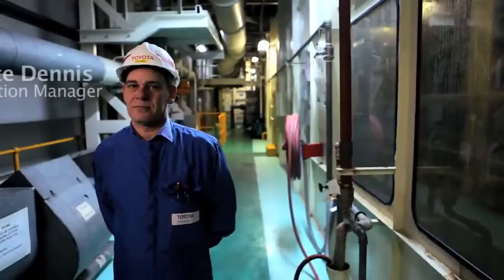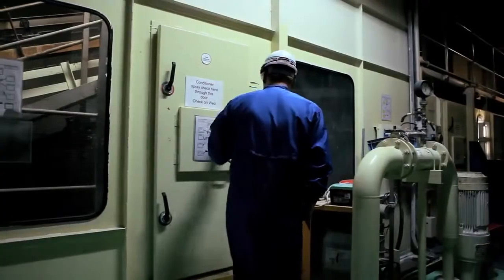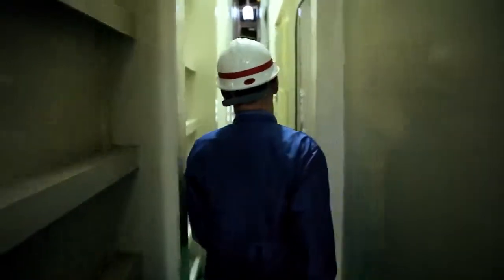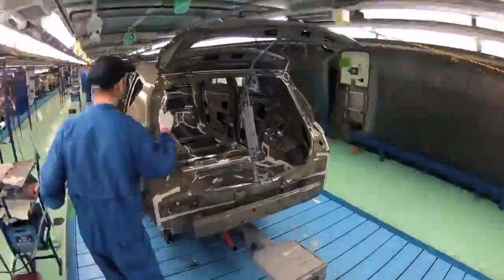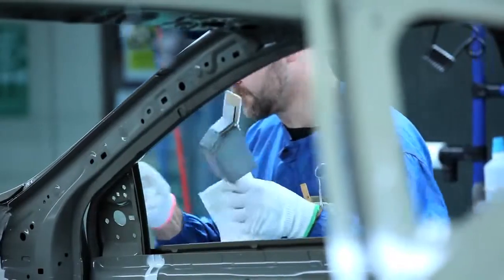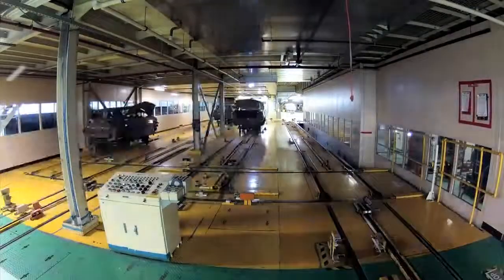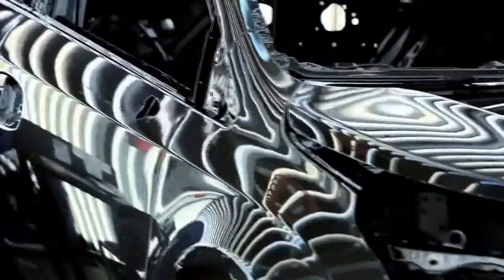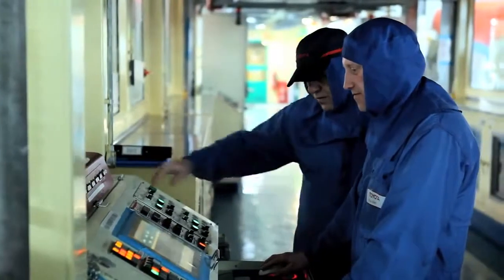Factory to Forecourt Paint Shop